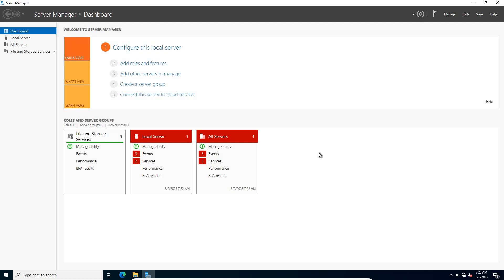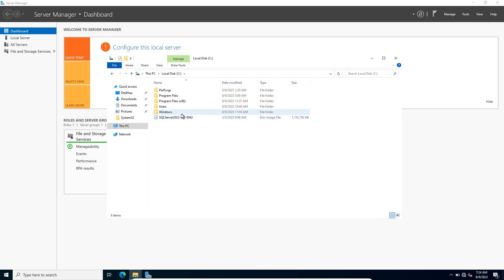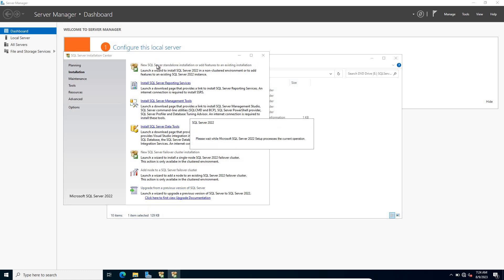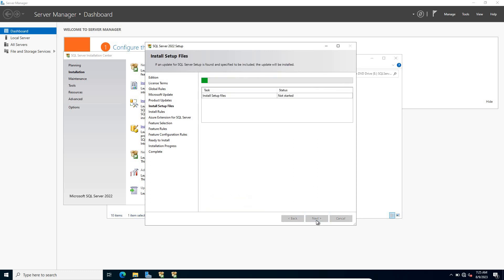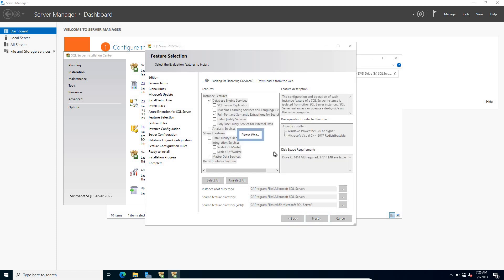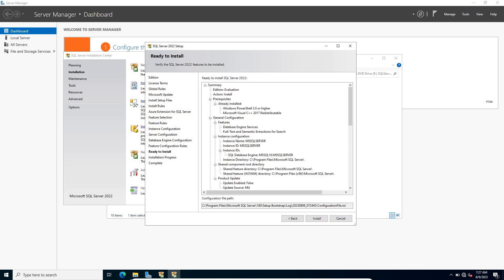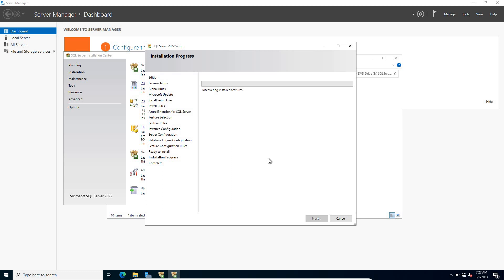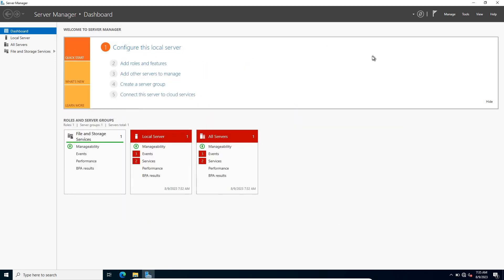SCOM 2022 Administrator : SQL 2022 Installation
This video shows installation of SQL 2022 for SCOM server